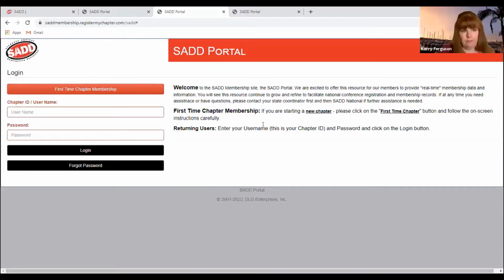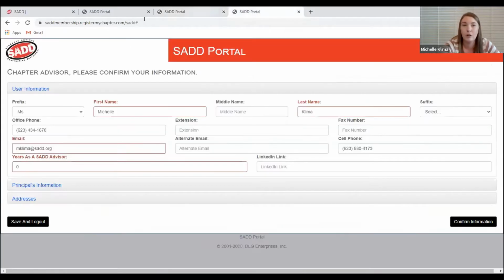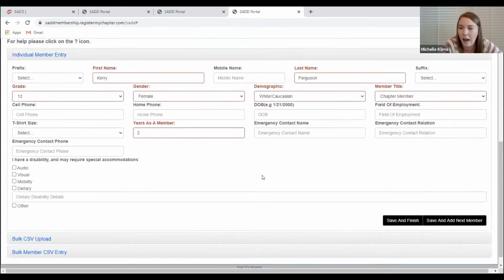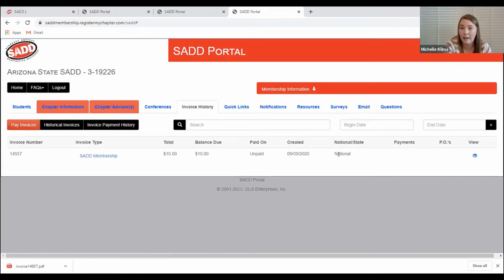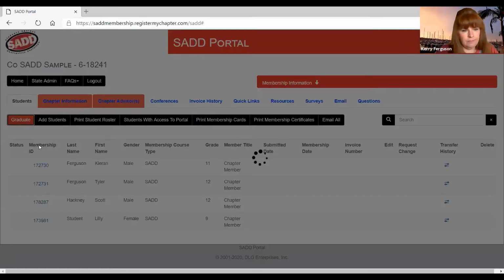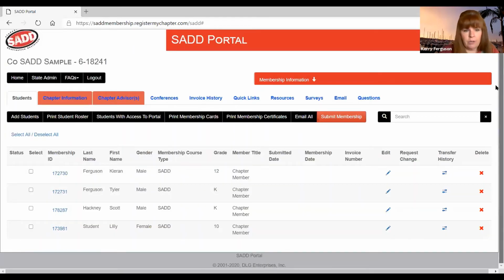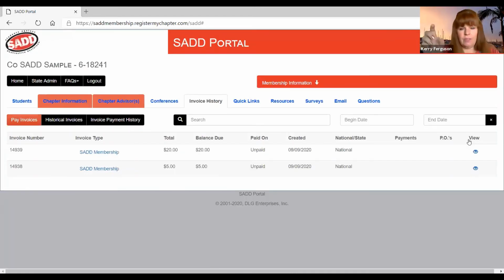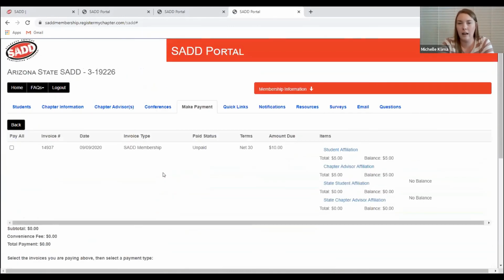Back-to-SADD Leadership Academy - Chapter Registration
We're ready to get Back-to-SADD!! Check out our Advisor & Chapter Leader workshops to get you back in the SADD game for Back to School as quick as you can so we can get to work!

In this quick session, learn about how to get your chapter registered on the SADD Portal, add students, access resources, submit memberships, and more!! The Portal is your one stop shop for all things SADD, know how to use it and you'll be starting off the on the right foot!